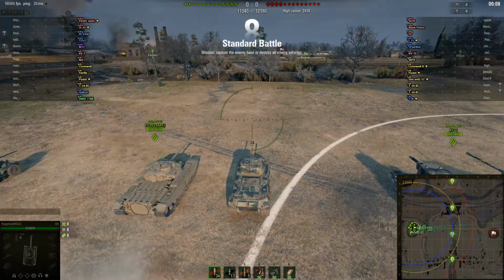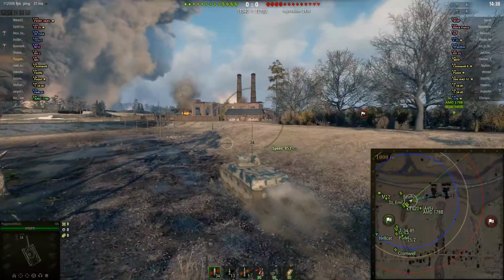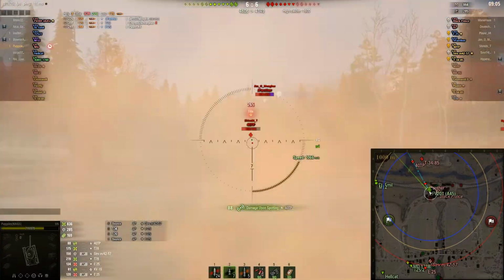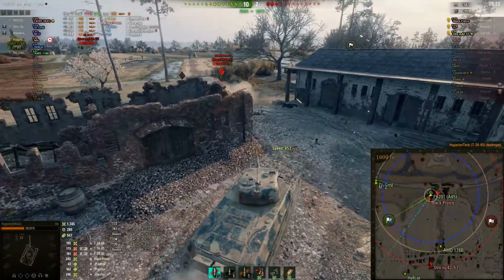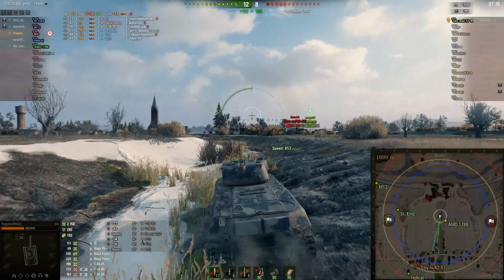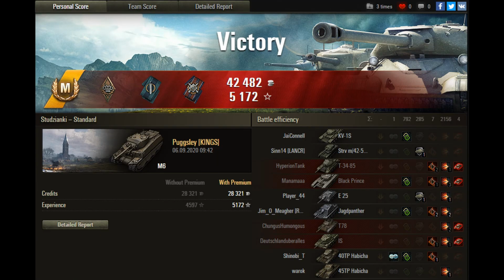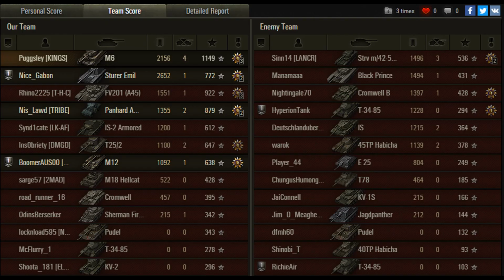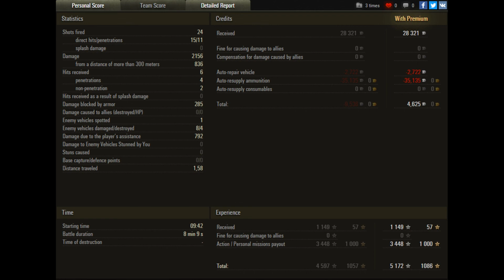World of Tanks M6 Heavy Ace Tanker Studzianki featuring Puggsley